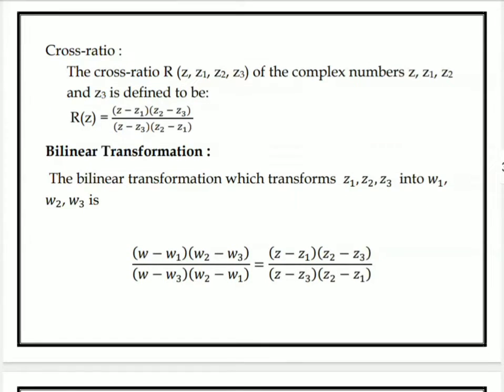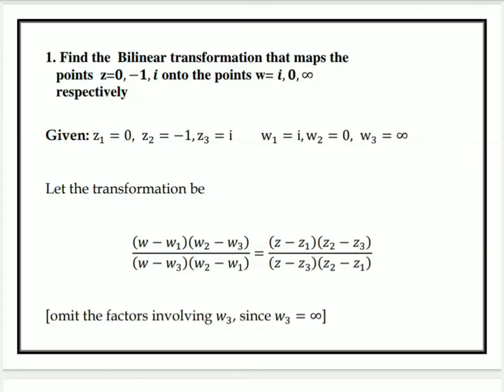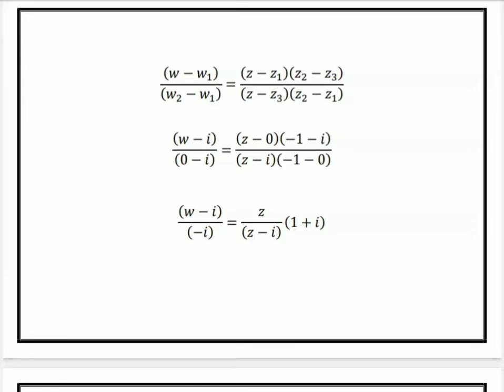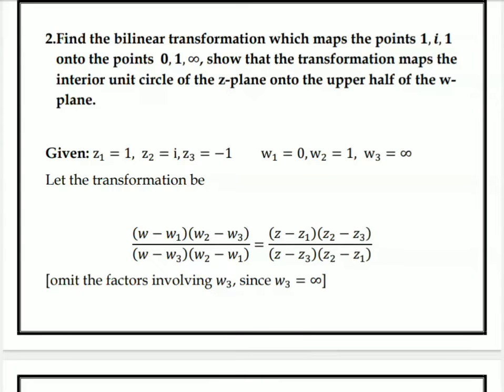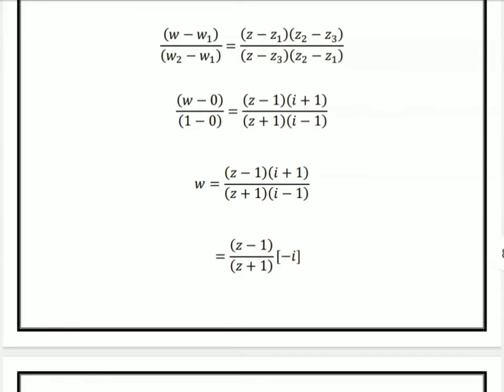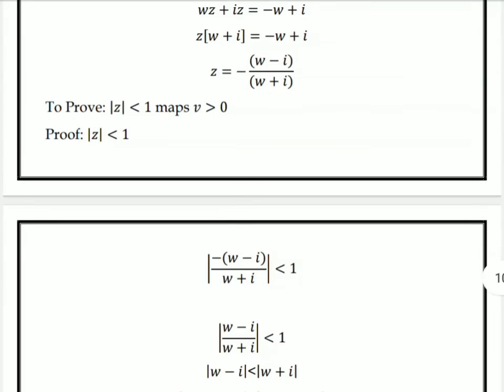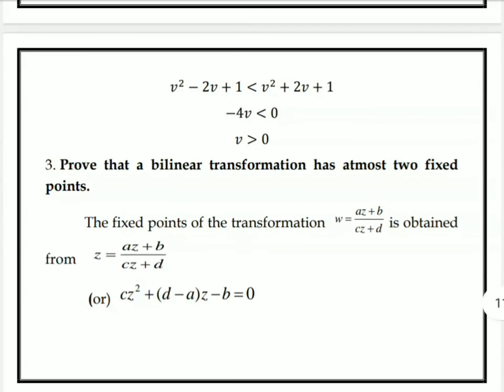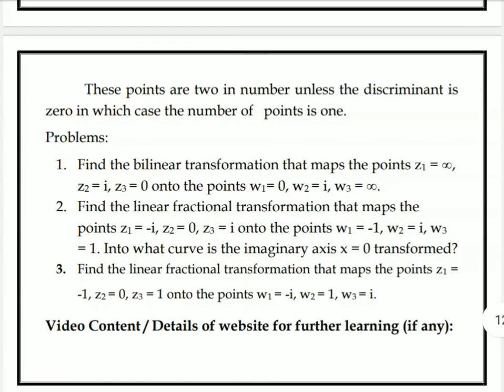SH 2-DAVA - L5 - Bilinear Transformation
Engineering college syllabus, Maths, SH 2-DAVA - L5 - Bilinear Transformation.